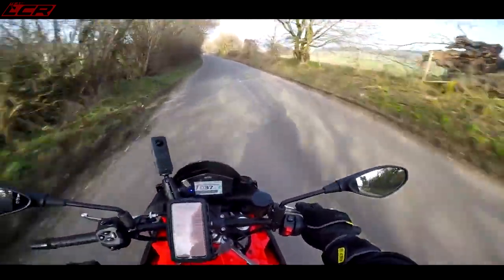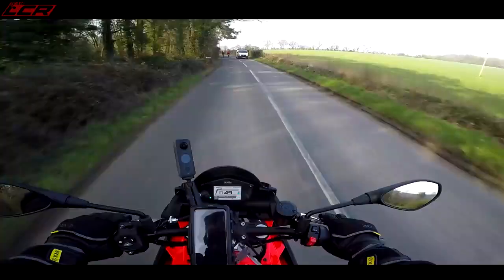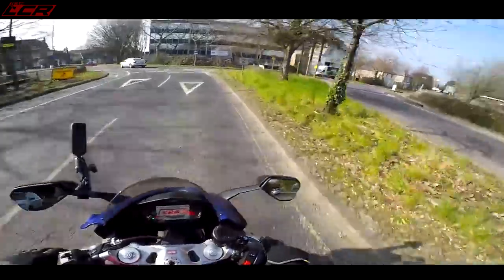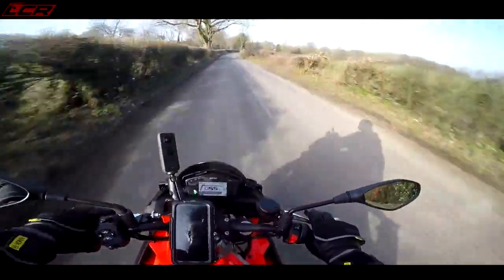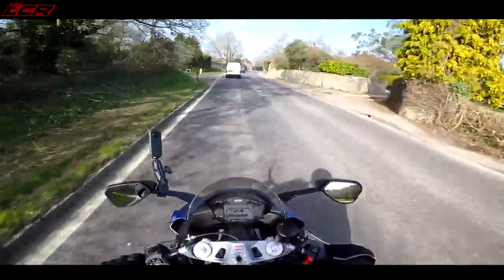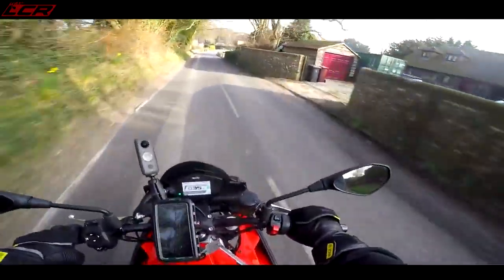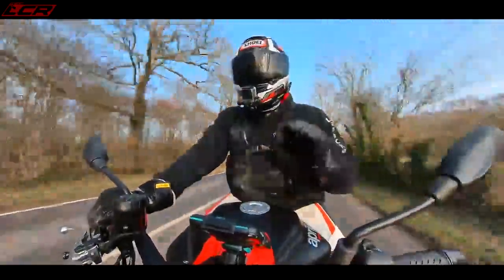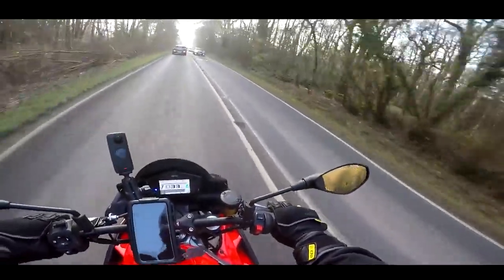Discover Aprilia RS660 Or Tuono 660 Everything You Need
Aprilia have two new phenomenal middleweight models in the line-up for 2021, the Tuono 660 and the RS660! Both these bicycles utilize a similar fundamental motor and body stage so the inquiry is which one would it be a good idea for you to purchase? Time for a consecutive correlation!